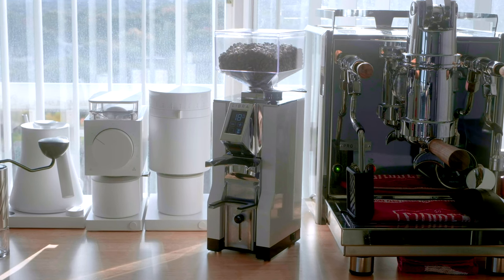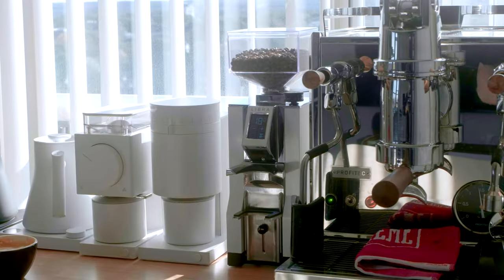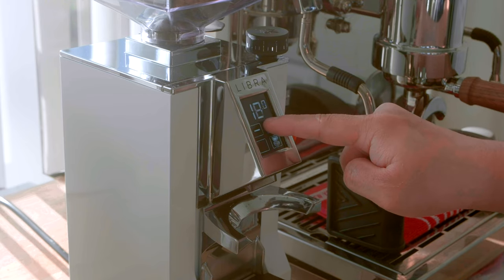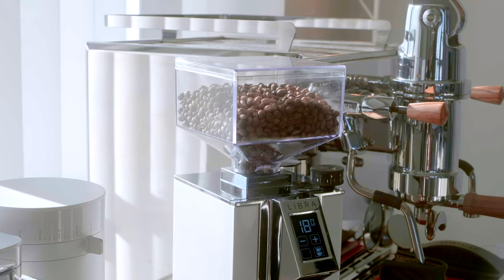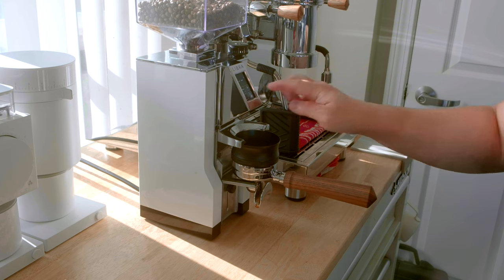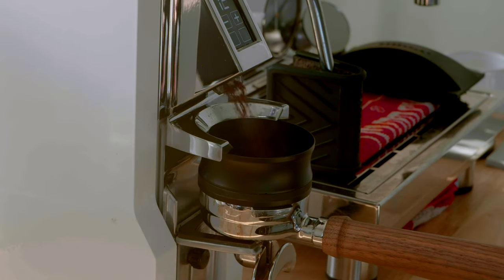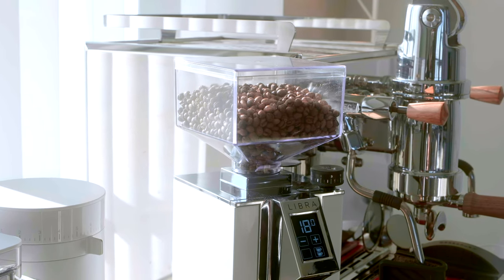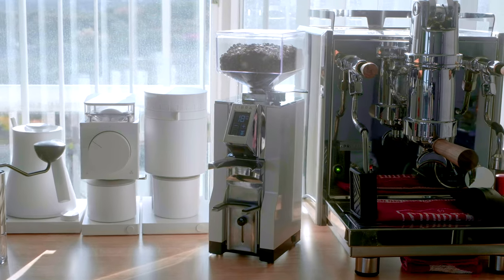Eureka Mignon Libra Review - GRIND BY WEIGHT at Home!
This is the Eureka Mignon Libra, and I absolutely love this grinder. If you’re pulling multiple shots a day consecutively or want the capability to entertain a larger crowd without going into commercial machine territory, this is the grinder for you.

▬▬▬▬ Links & Resources ▬▬▬▬
These links give me a small kickback at no extra charge to you.

▬▬▬▬ Coffee Recommendations ▬▬▬▬
Espresso Machine (high end) (Code: XRIS for Free Acaia Lunar)
Espresso Machine (budget)
Coffee Grinder (high end)
Coffee Grinder (mid-range)
Coffee Grinder (budget)
Espresso Baskets
Coffee Scale (high end)
Coffee Scale (budget)

▬▬▬▬ Video Gear ▬▬▬▬
Video Camera
Photo Camera
Main Lens
B-Roll Lens
Main Microphone
Audio Interface
Travel Camera
Travel Microphone

▬▬▬▬ Video Chapters ▬▬▬▬
0:00 - Intro & Build Quality
1:43 - Performance
3:28 - Improvements
4:07 - Conclusion

▬▬▬▬▬ Credits ▬▬▬▬▬
Created by Xristian Tjakra